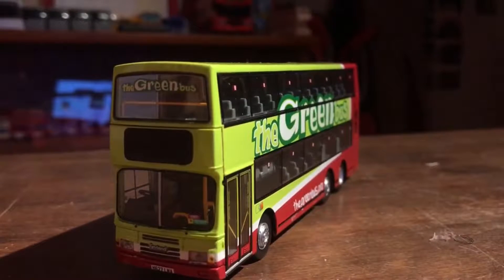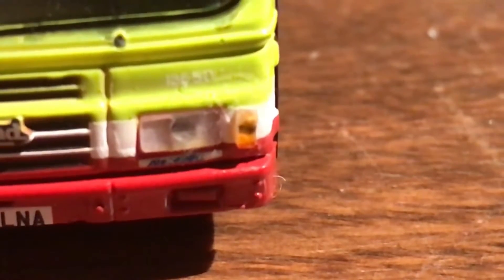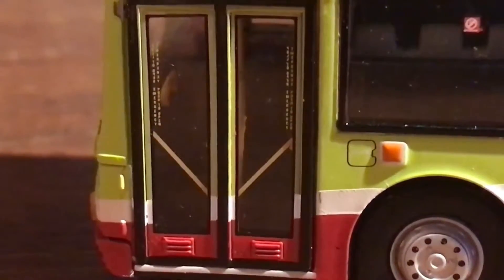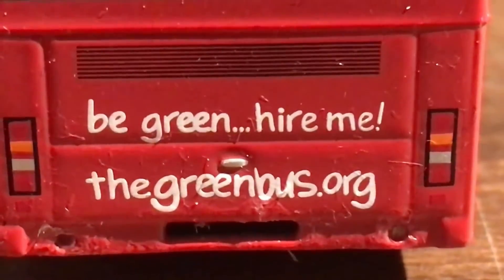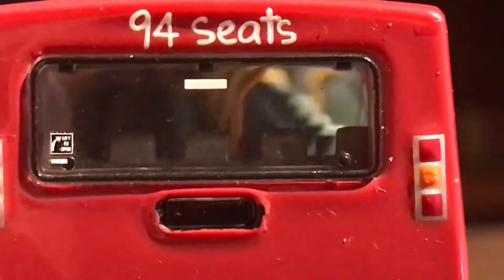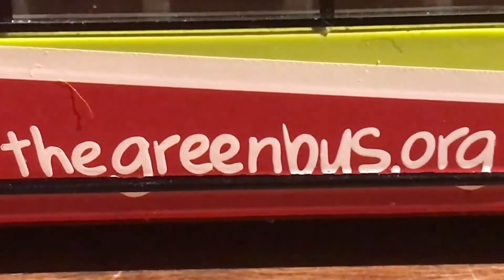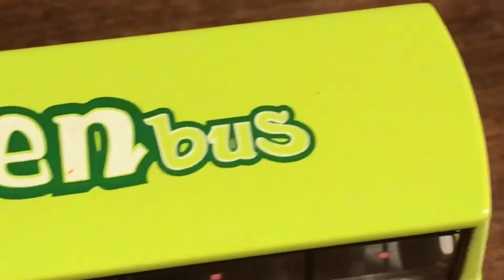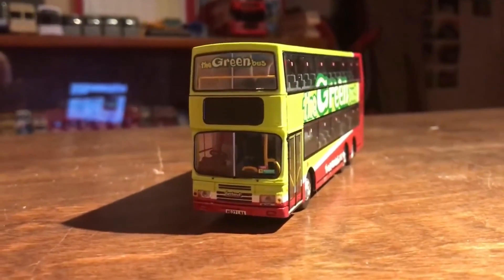Model bus review CMNL: HKBUS 2007